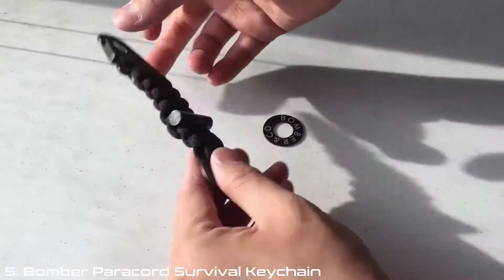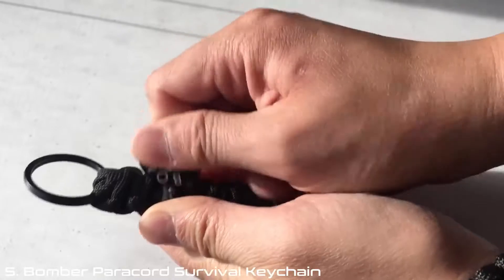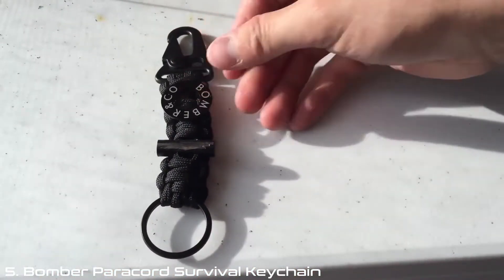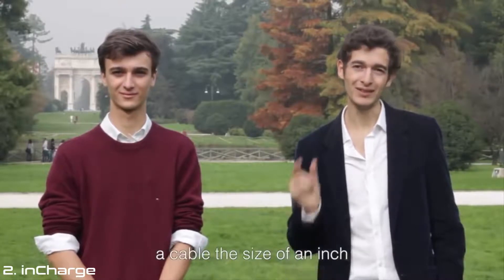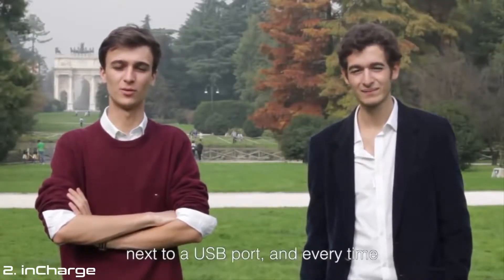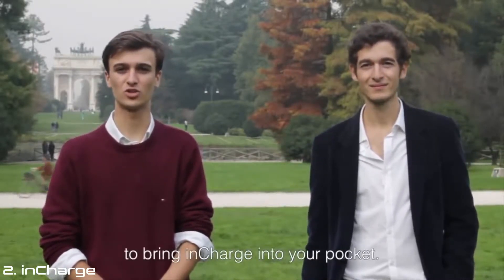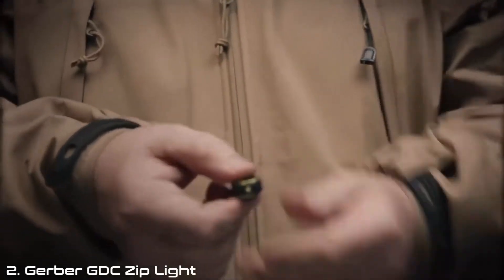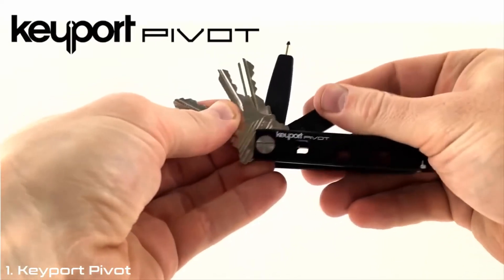5 Cool Keychains Under $20 on Amazon